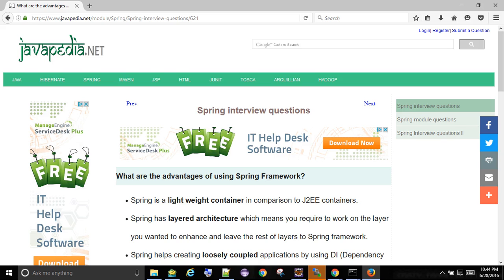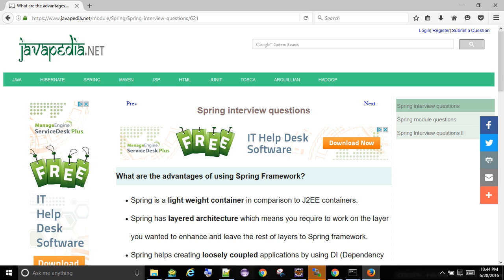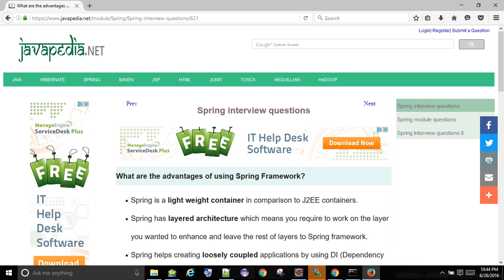What are the advantages of using Spring Framework? | javapedia.net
Follow the link for discussions and other questions and answers